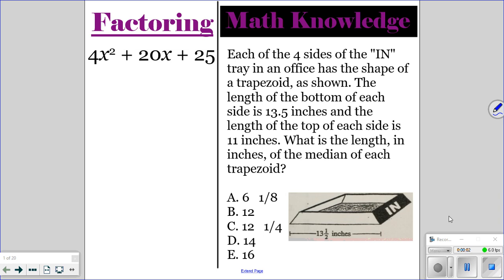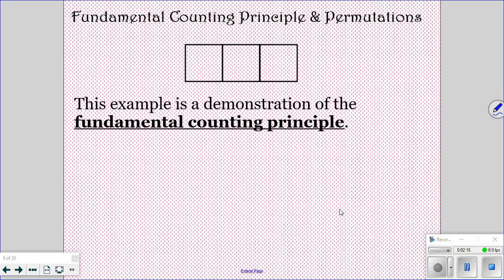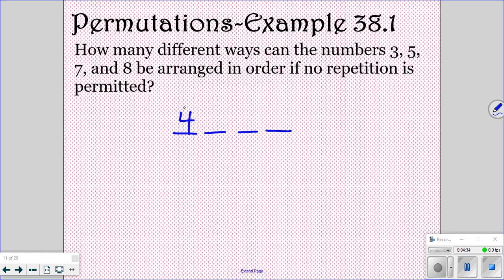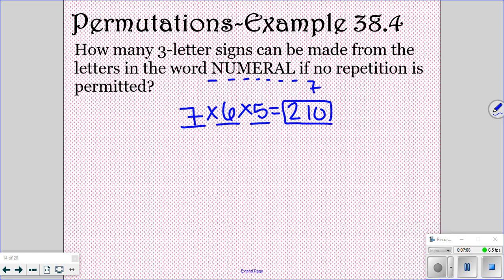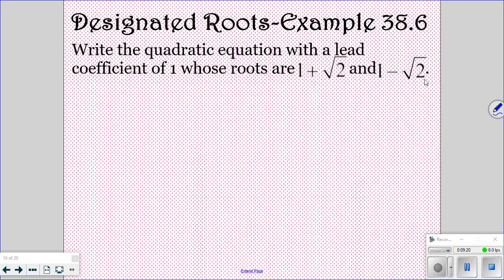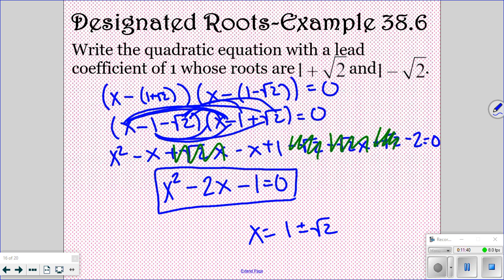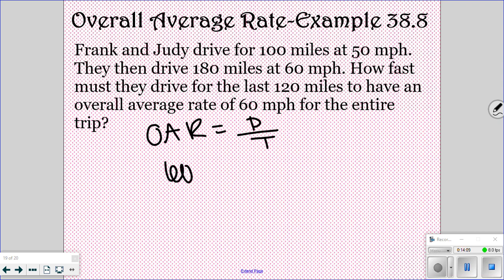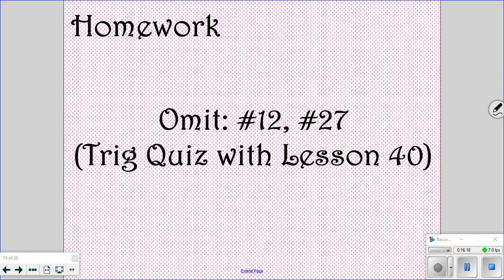Saxon Pre Calc Lesson 38